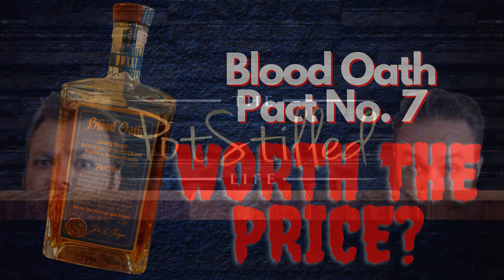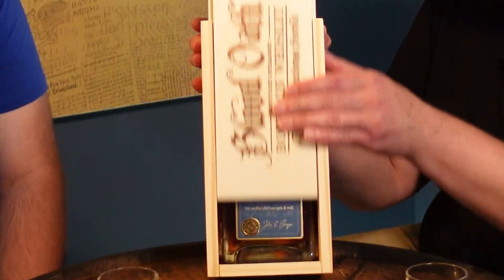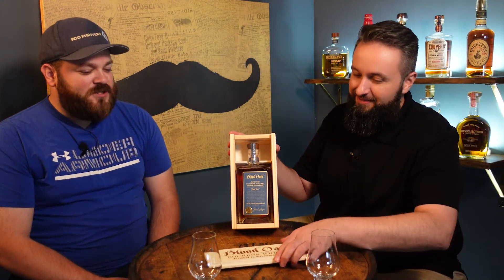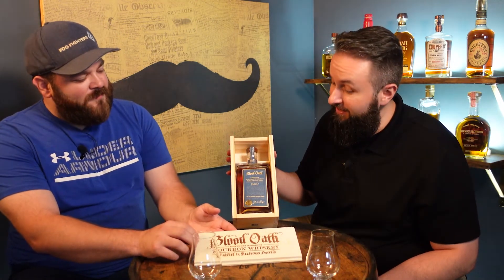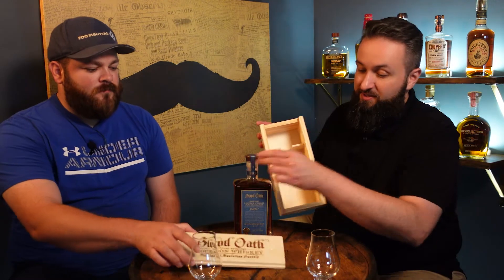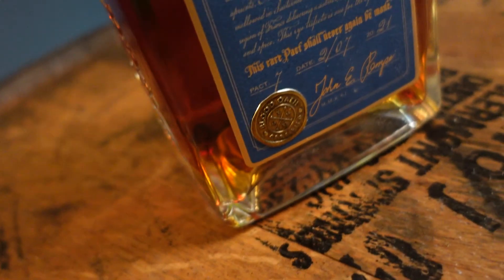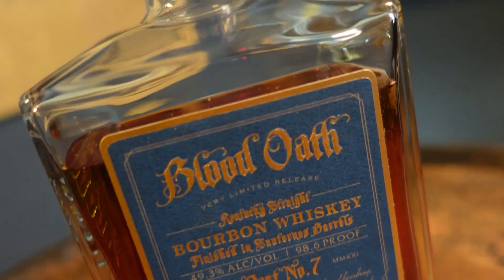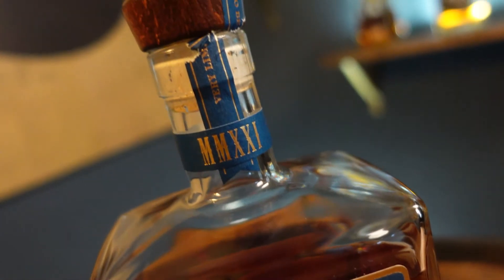How is Blood Oath Pact No. 7 - Review: Is It Worth It?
Finally found a bottle of Blood Oath Pact No. 7 . Blood Oath is a blended bourbon coming out of Lux Row Distillery. This pact is a blend of three bourbons. One is a 14 year extra aged ryed bourbon, two is an 8 year ryed bourbon and three is another 8 year ryed bourbon finished in wine casks. This blend sounds delicious but with retailers around us charging up to $299.99 for this bottle, there's definitely a lot of hype to live up to. (We didn't pay that much) Let's jump in and explore Blood Oath Pact No. 7 to see if it lives up to the price some are willing to pay.

Soundstripe: YBIKLC0XQ39ITAM4
Soundstripe: FL8DSXNN9HULWBA7